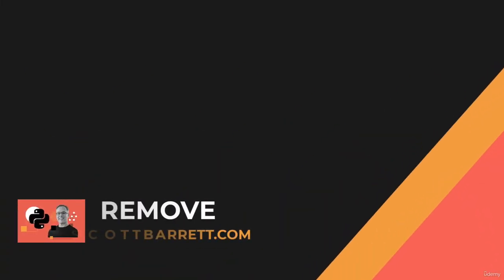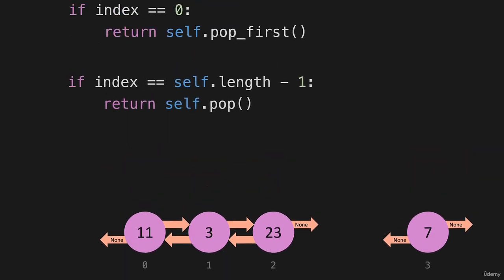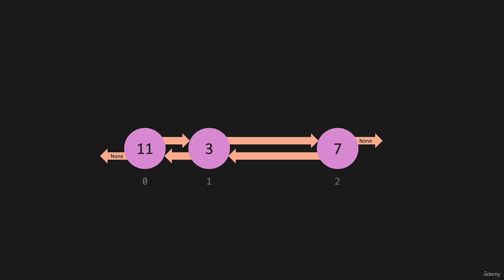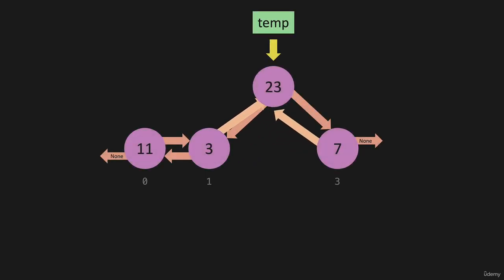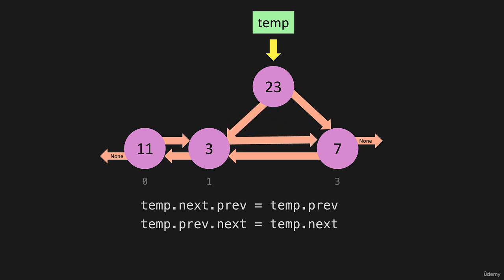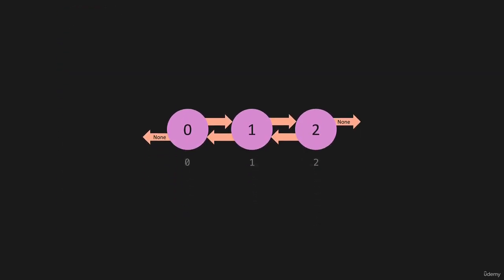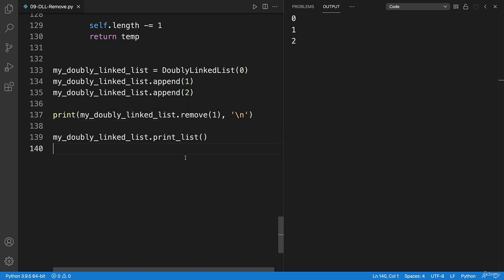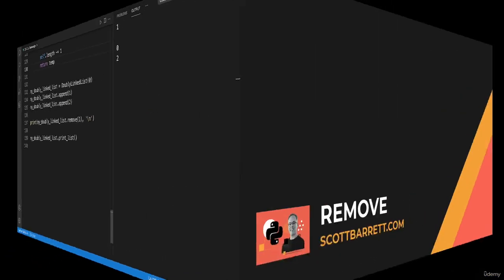040 DLL Remove